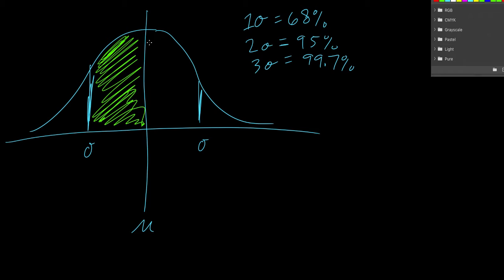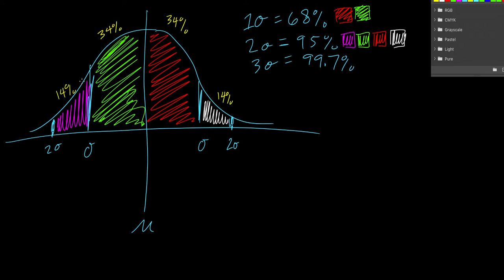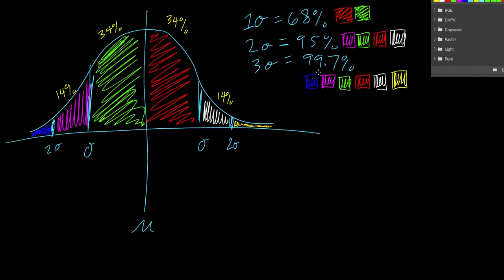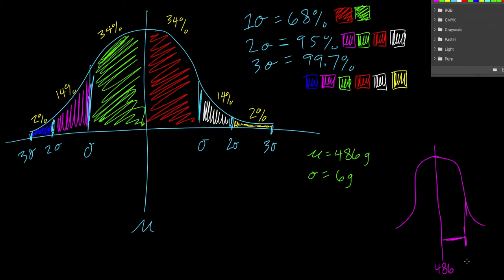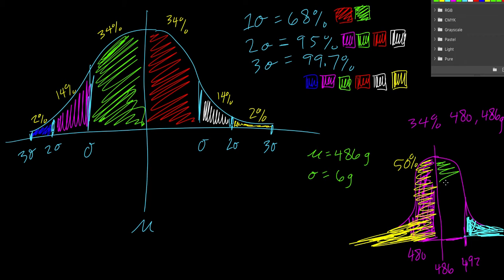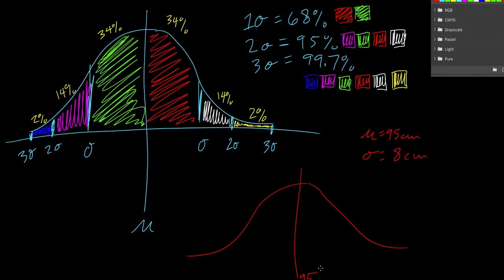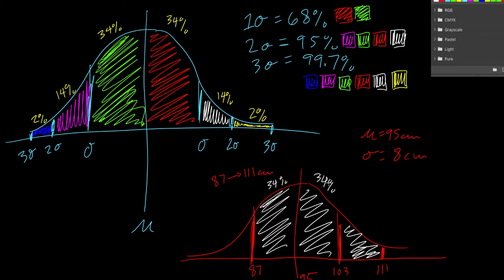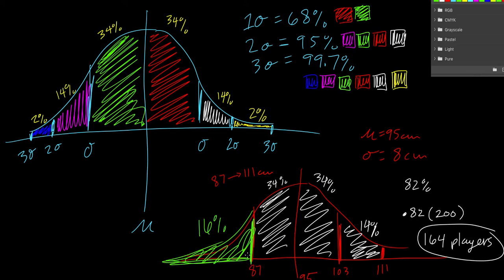AA2 - 21B - Calculating Probabilities (Normal Distribution, Part 1)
Calculating Probabilities (Normal Distribution, Part 1)